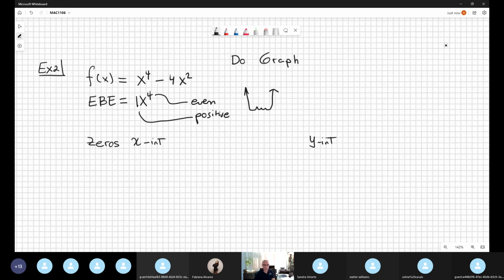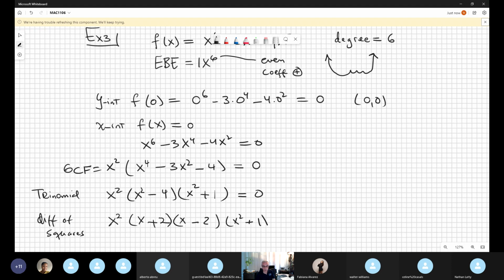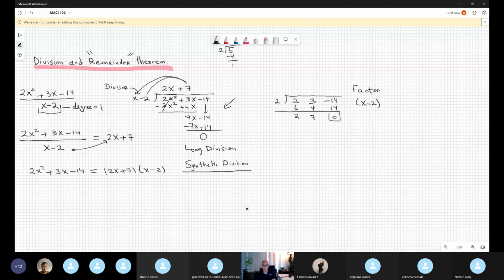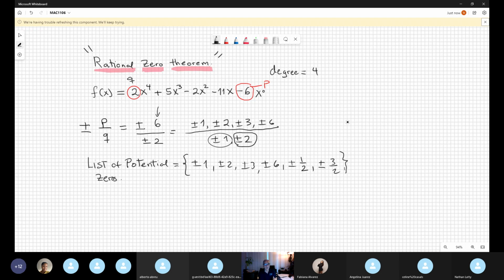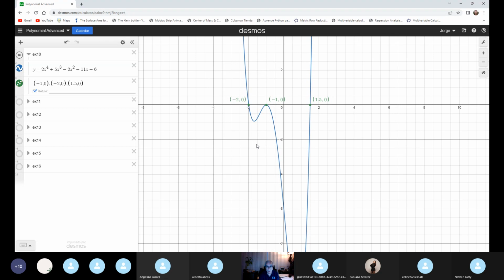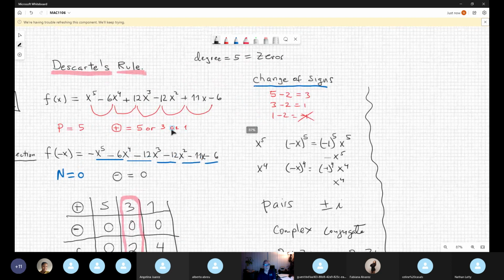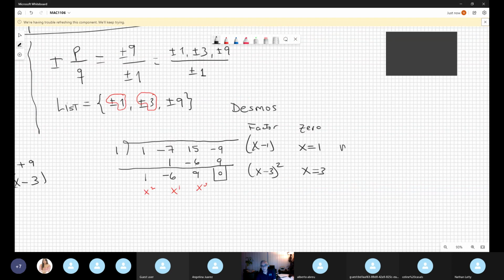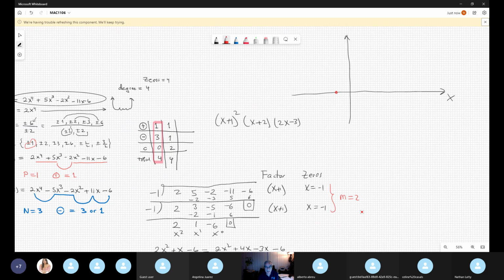MAC1106 Feb 27